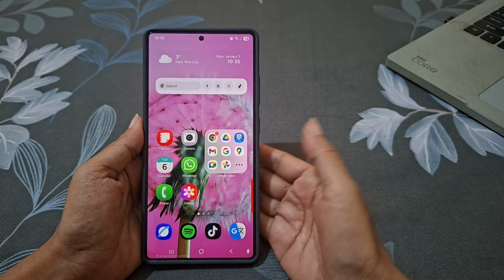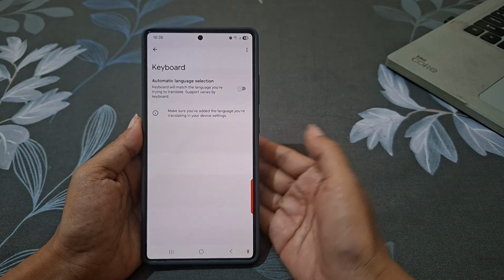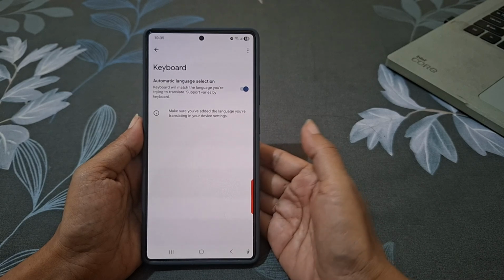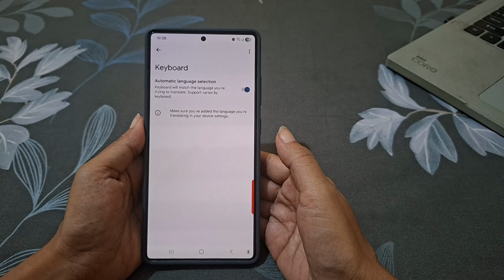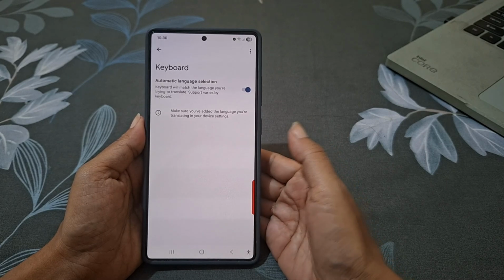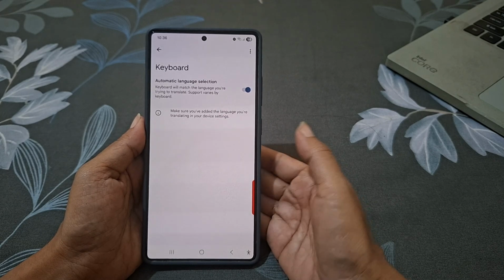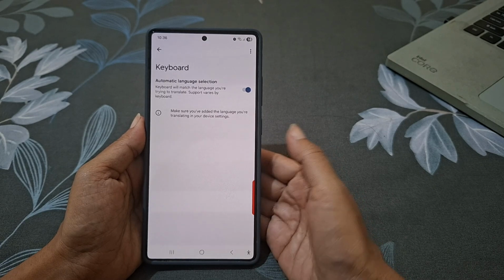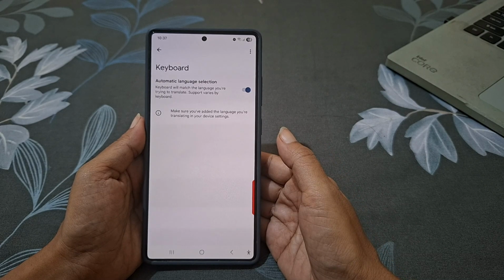How to Auto Detect Language When Typing in Google Translate | Samsung Galaxy S25 Ultra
Typing in Google Translate but the language keeps changing?
Here’s how to let Google Translate automatically detect the language you type.

Steps:
- Open Google Translate.
- Tap profile icon.
- Go to Settings.
- Tap Keyboard.
- Enable Automatic language selection.

🗒Make sure the language is added to your device keyboard settings.